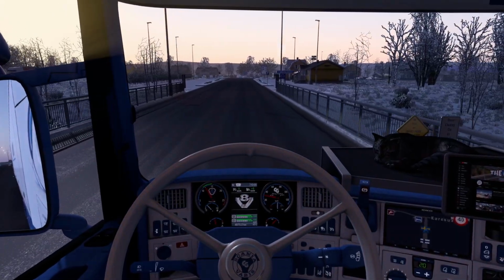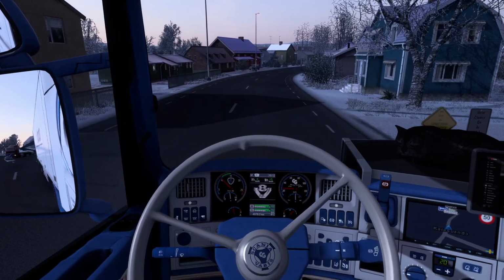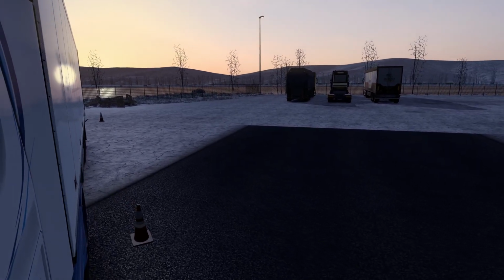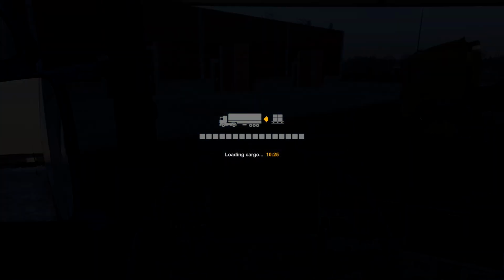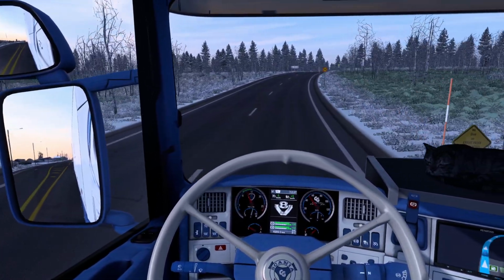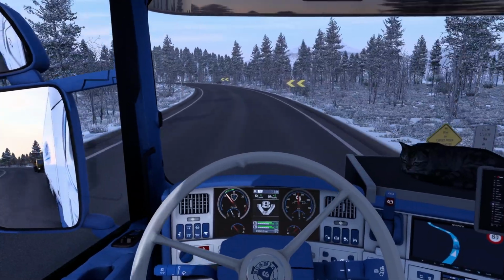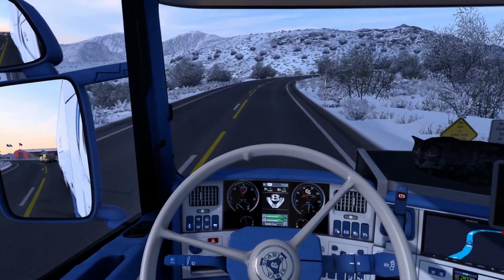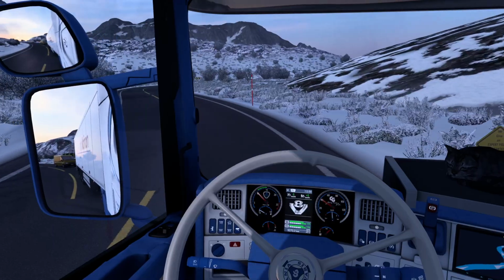Finnmark - Tromsø - S02E52 - ETS2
Finally, Finnmark! First on the list is Tromsø. I've flown over this city in flight sim so I hope I remember some of the landmarks. Hopefully the weather cooperates!

ETS2 version: 1.43
Map: Finnmark by some-thing
Truck: R 2012 Streamline 2014 by freds.mods
Truck Sounds: SCANIA 6-series DC16 V8 stock sound mod by Max2712
Truck Paintjob: Clumsy Trucking skin by Silly Panda (DL link in Fred's Discord)
Graphics: Nvidia Profile Inspector tweaks + Street Lamps - With fog by Leozin
Weather: Frosty Winter Weather Mod by grimes (snowy roads removed by deleting materials/roads folder in the frosty.scs file)

💻 PC specs:
GPU - ASUS RTX 3080 TUF Gaming OC
CPU - AMD Ryzen 7 3700X
CPU Cooler - Cryorig H7
Motherboard - Gigabyte GA-AB350-Gaming 3
RAM - Corsair Vengeance LPX 32GB (4x8) DDR4 DRAM 3200MHz C16
SSD - SAMSUNG 970 EVO Plus SSD 2TB - M.2 NVMe

🎮 Truck sim peripherals:
- Logitech G27 Racing Wheel
- Thrustmaster TH8A Shifter